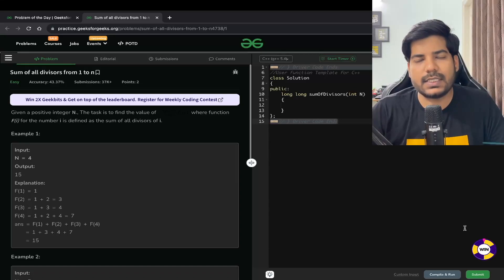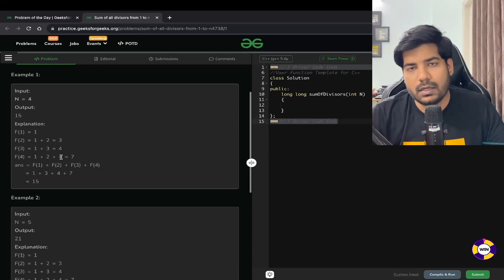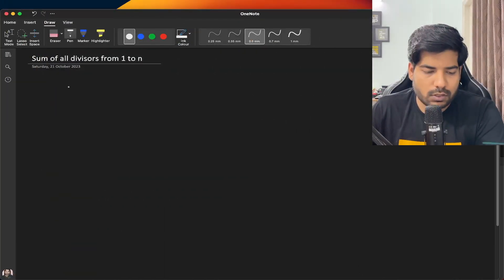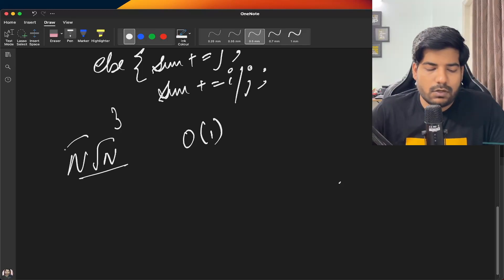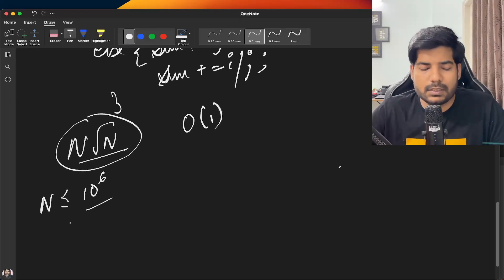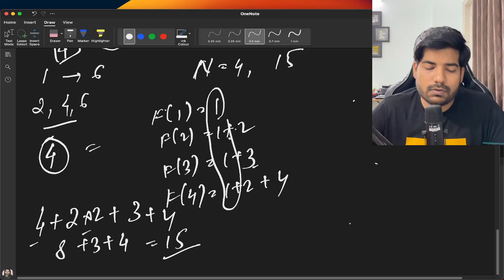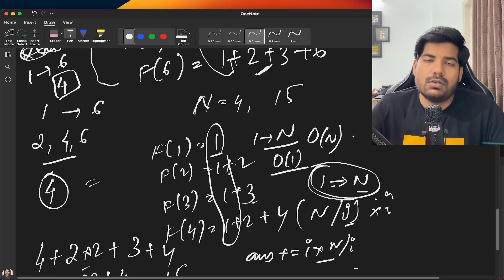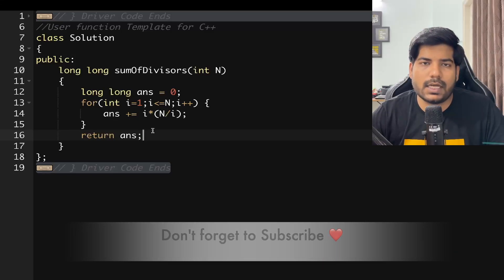#137 GFG POTD Sum of all divisors from 1 to n GeeksForGeeks Problem of the Day | PlacementsReady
In this video, I will be discussing Sum of all divisors from 1 to n.

Important Links -

sum of all divisors from 1 to n
sum of all divisors from 1 to n gfg
sum of all divisors from 1 to n gfg potd
sum of all divisors from 1 to n gfg potd today solution
sum of all divisors from 1 to n easiest explanation
sum of all divisors from 1 to n c++
sum of all divisors from 1 to n java
sum of all divisors from 1 to n python
sum of all divisors from 1 to n explanation
code for sum of all divisors from 1 to n
sum of all divisors from 1 to n programming interview question
c program for sum of all divisors from 1 to n
program to find sum of all divisors from 1 to n
distinct subsequences
sum of all divisors from 1 to n leetcode
sum of all divisors from 1 to n interview bit solution c++
java sum of all divisors from 1 to n program
sum of all divisors from 1 to n program in java
sum of all divisors from 1 to n gfg solution
sum of all divisors from 1 to n explain
sum of all divisors from 1 to n solution c++
sum of all divisors from 1 to n solution java
sum of all divisors from 1 to n solution python
sum of all divisors from 1 to n solution java gfg solution
sum of all divisors from 1 to n solution c++ gfg problem solution
sum of all divisors from 1 to n c++ code
sum of all divisors from 1 to n java code
sum of all divisors from 1 to n python code
gfg sum of all divisors from 1 to n c++
gfg sum of all divisors from 1 to n java
gfg sum of all divisors from 1 to n python
gfg sum of all divisors from 1 to n problem
gfg potd sum of all divisors from 1 to n
today gfg potd sum of all divisors from 1 to n
potd gfg sum of all divisors from 1 to n

Sum of divisors
Sum of all divisors
Sum of all divisors from 1 to n GeeksforGeeks
Divisors
Sum of all divisors from 1 to n GeeksforGeeks in C++
Number of divisors
Python program to return the sum of all divisors
Java program to find all the divisors of a number
Sum of all divisors of a number
Find all divisors of a number
Divisors of all the divisors
Number of divisors
Sum of divisors
Divisors
How to print divisors of a given number in Java
How to find the sum of n natural numbers
Number theory
How to find the sum of even factors of any number
Print all the divisors of a given number in Java
Java program for printing divisors of a number

gfg potd
gfg potd today solution
potd gfg
geeksforgeeks practice
problem of the day gfg solution
geeksforgeeks potd
daily problem
count the number of full binary trees
problem-solving classes
gfg problem
leetcode problem
leetcode problems
geeksforgeeks
Problem Statement -
Given a positive integer N., The task is to find the value of    \sum_{i=1}^{i=n} F(i)  where function F(i) for the number i is defined as the sum of all divisors of i.